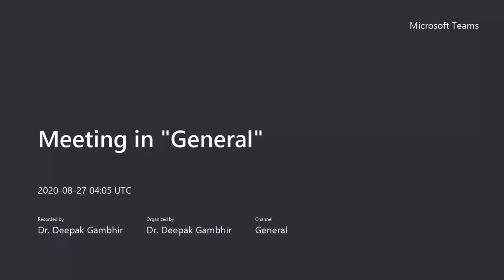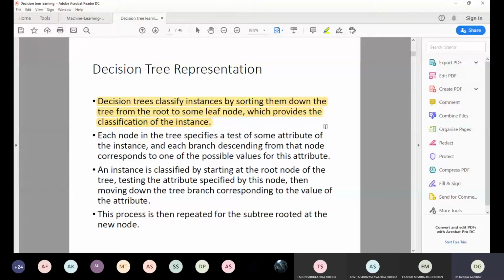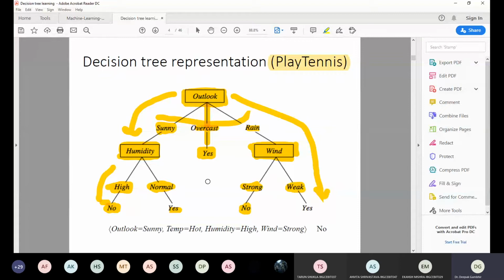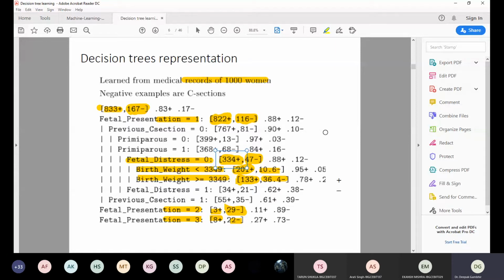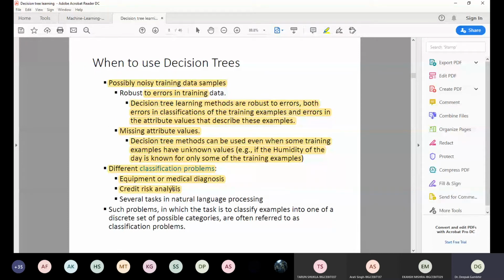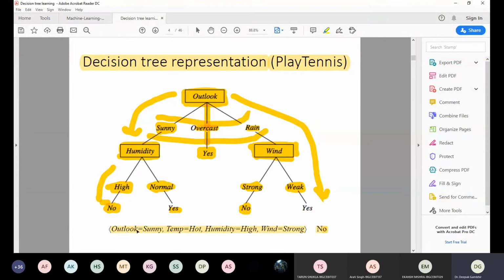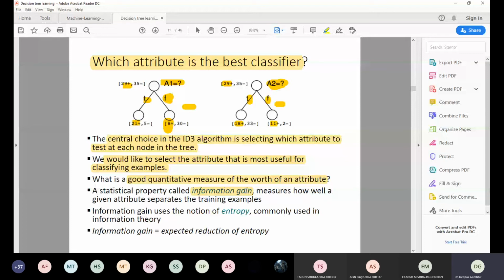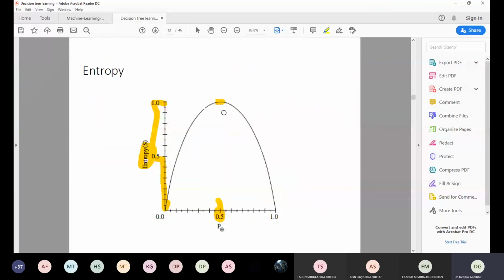Machine Learning (KCS 055) Lec 9